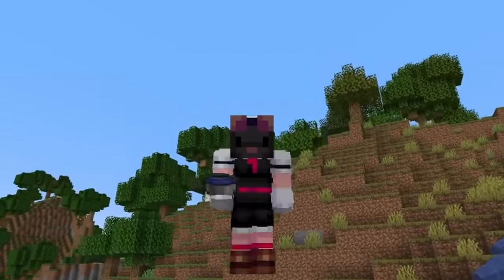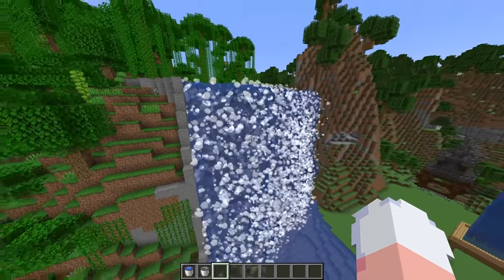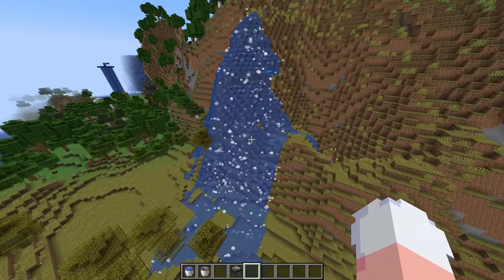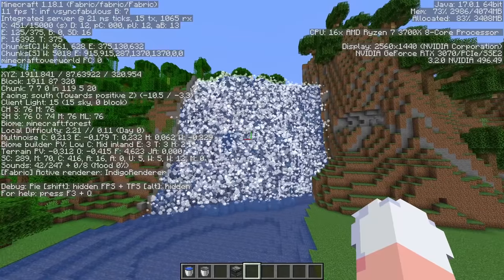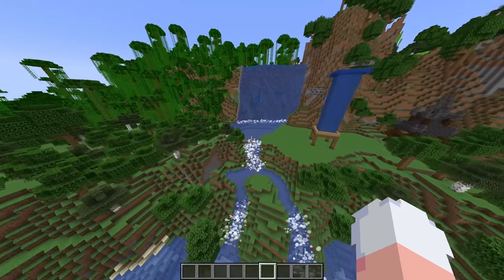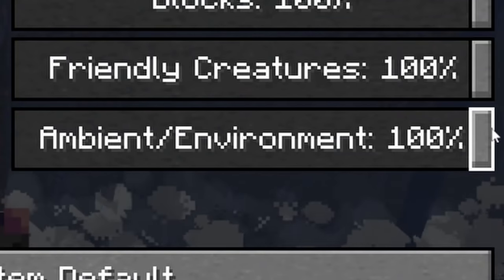Minecraft waterfalls are so satisfying now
Minecraft waterfalls are so satisfying now. Since my Minecraft splash / splashes and cascade / waterfall effects mod basing itself on the Minecraft Caves & Cliffs Part II trailer effects was enjoyed by many people, I received requests to update the mod, so I did! Enjoy this mod for 1.18 while we patiently wait for the Wild Update and the Deep Dark.